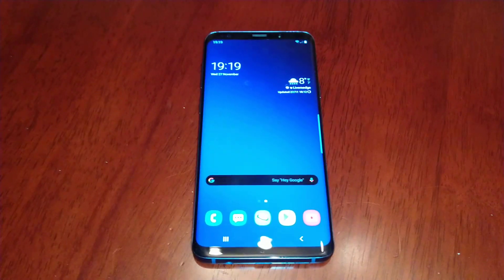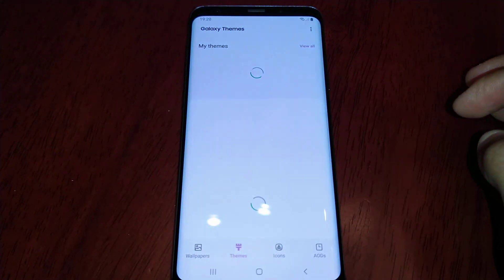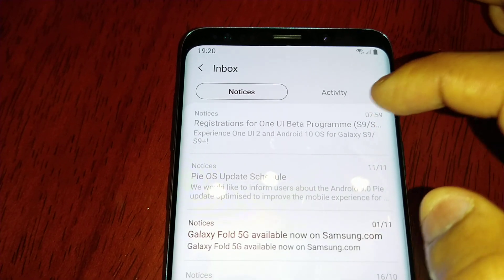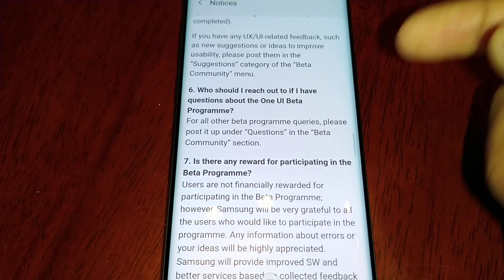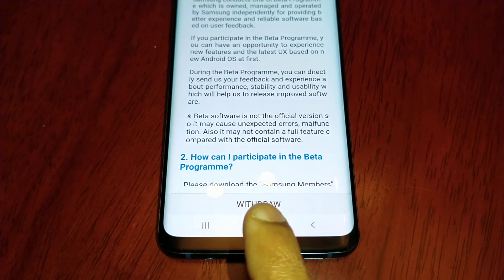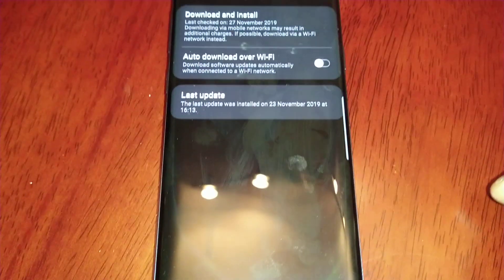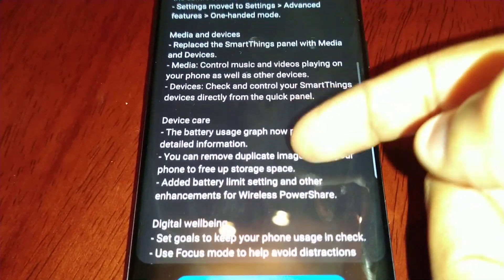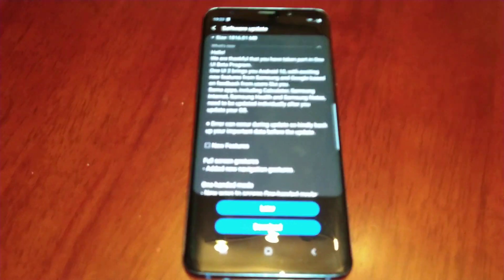Samsung Galaxy S9+/S9 How To Download Android 10 One Ui 2.0 Beta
this is my video showing how to download the android 10 one ui 2.0 beta on the samsung galaxy s9 plus, WATCH TO REMOVE THE ANDROID 10 BETA & REVERT BACK ANDROID 9.0

All credits to @sammobile and @henklbr who saved the day!

Installation instructions by @henklbr
You have to be on the latest Indian firmware wich is the G965FXXU7CSK1 firmware.
Quote:
ADB-method:
1.
2. Extract them on your desktop.
3. Inside the extracted folder put the update.zip
4. Inside this folder, holding left shift, right click the mouse and select "open command prompt here". The command prompt will open.
5. Shutdown the phone.
6. Holding power+bixby+volume up buttons, enter into recovery mode.
7. Select "update via ADB". (you scroll down using the volume buttons and select using the power button).
8. Connect the phone to the PC using original samsung USB cable.
9. In the command prompt run the following command:
./adb devices
10. Wait to see that the daemon has started and that your device is found.
11. If you device is found, run the following command:
./adb sideload update.zip

The update process will start. You will see a percentage counting. First it will verify, then patch etc. Do not move the cable, disconnect the phone or power off the PC.
Once the process is completed (it takes some time) the phone will boot itself, update the apps and log into your home screen.

SD-card method:
1. Download the bin file and rename it to update.zip (by going to file options in win10 you can select to view the file extensions. This makes the renaming process much easier and safer, and avoids renaming the file to update.zip.zip)
2. Copy it to the root directory of your SDcard.
3. Shut down your phone.
4. Hold simultaneously Power+bixby+volume up buttons to get into stock recovery.
5. Using your volume keys navigate to "update via SdCard" and press power button to select it.
6. Again using volume keys navigate to the file "update.zip" and press power button to select it.
7. Update will start. Leave it till it completes. It will take some time.
8. Phone will reboot by itself and load android.

This will not trip KNOX if done by the method i told

NOTE: THESE UPDATE.ZIP's ARE ONLY FOR DEVICES WITH MULTI-CSC OXM!!!
You can check this, to type in your dialer *#1234#, and check if OXM is in the CSC-build...